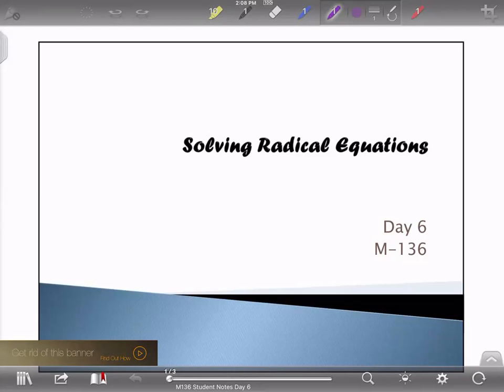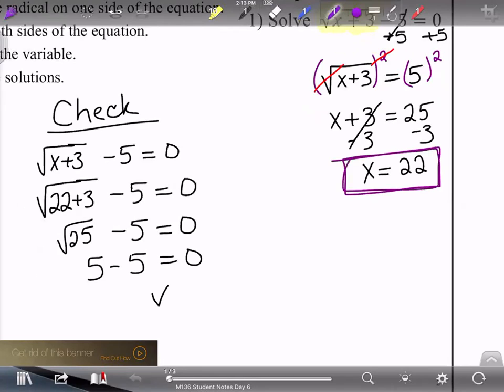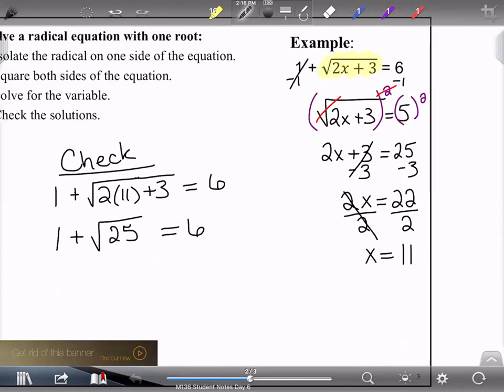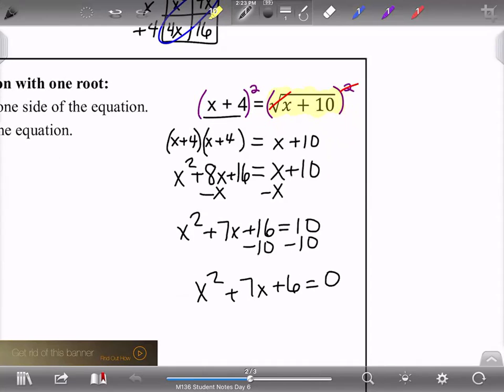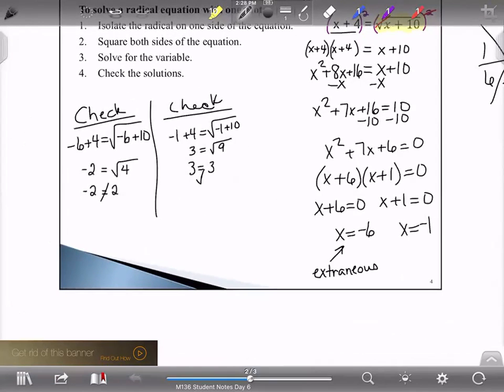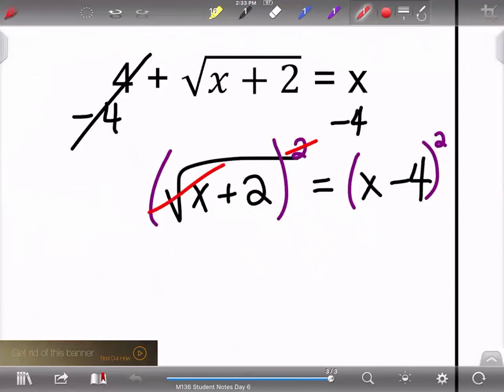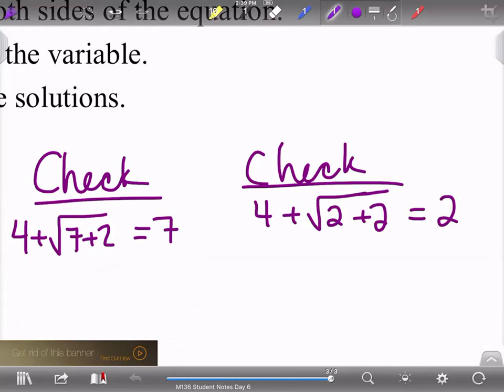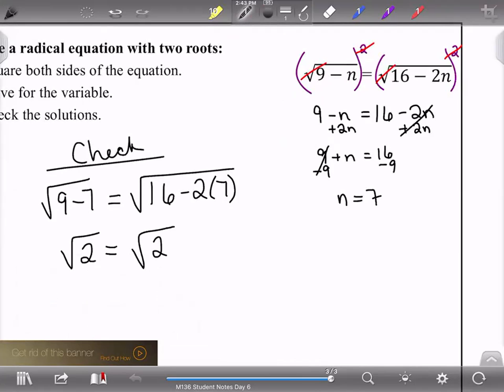Day 6 M-136